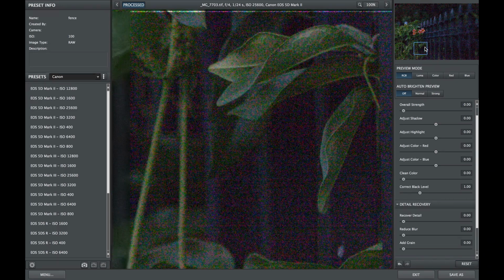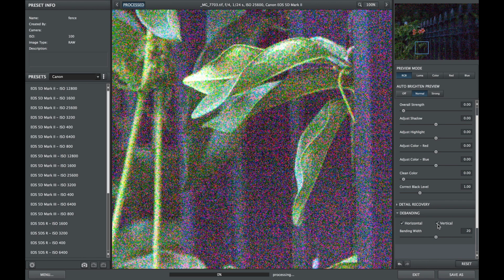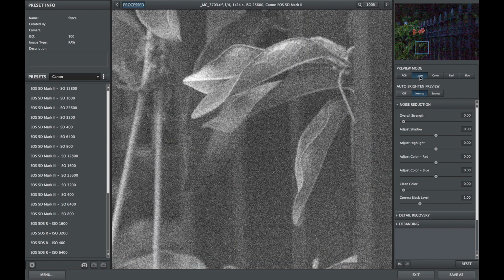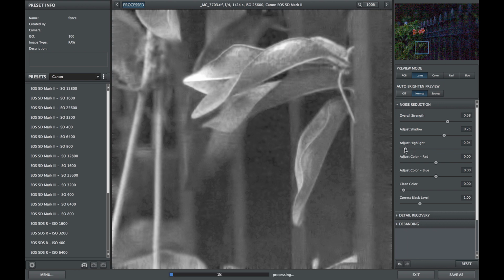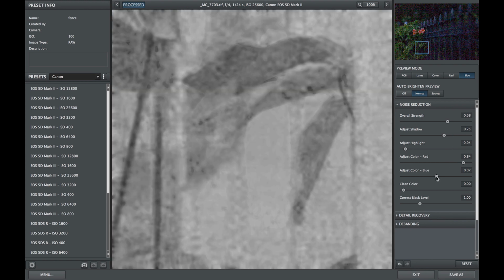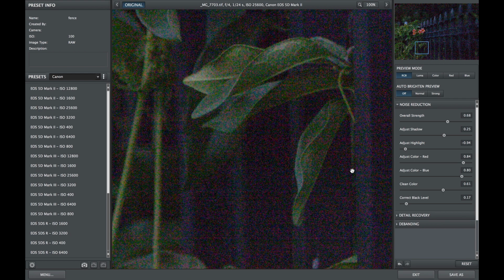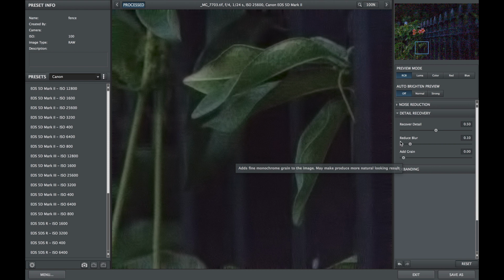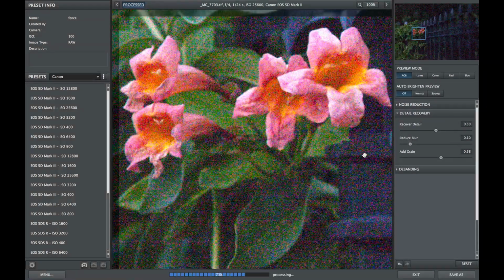DeNoise Tips - 5 min. Full Overview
Join Nichole Paschal as she covers some of the new features in Topaz DeNoise 6